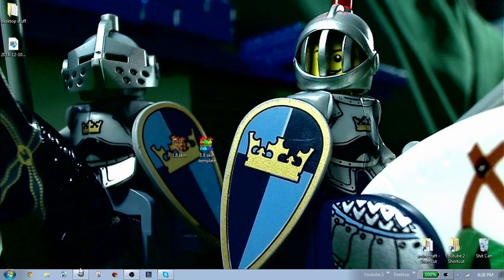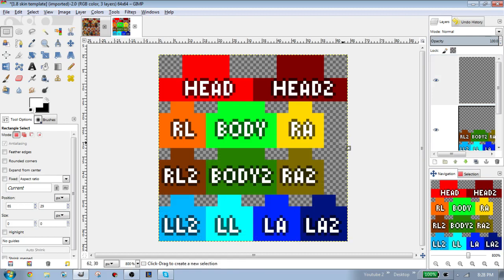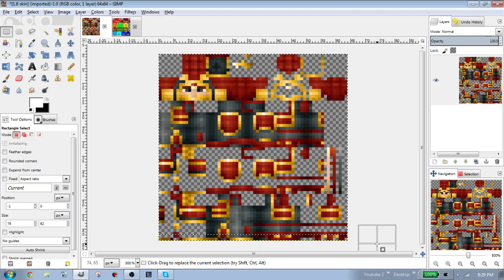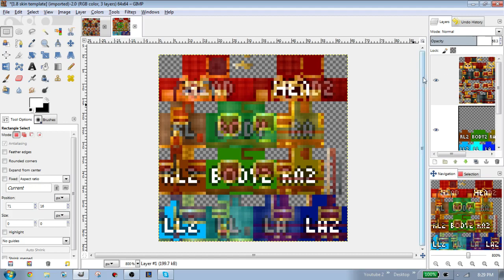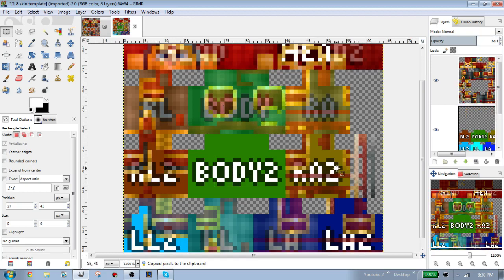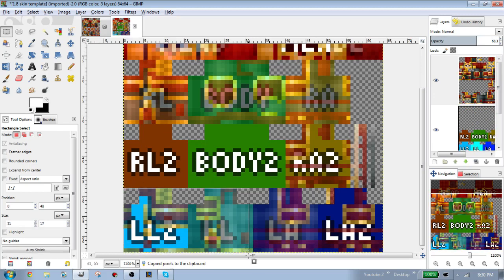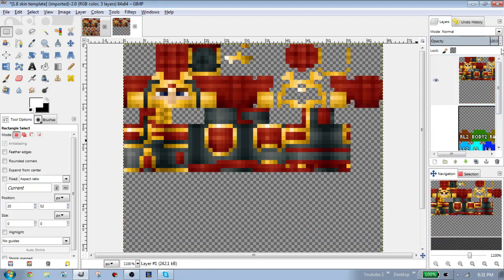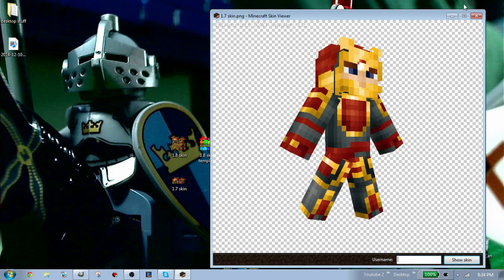How to Convert new 1.8 Minecraft Skins back to 1.7 and Older Skins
Link to 1.8 skin file template :
Program used: Gimp 2.8

This tutorial on converting any 1.8 minecraft skin back the older skin is used for many purposes such as compatibility with my skin related programs.